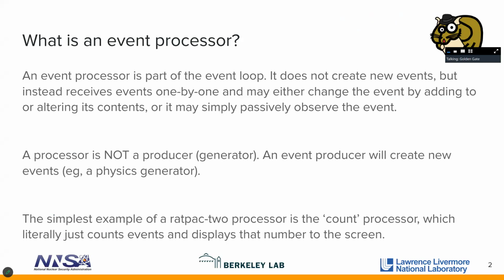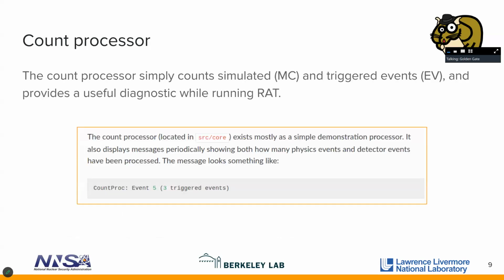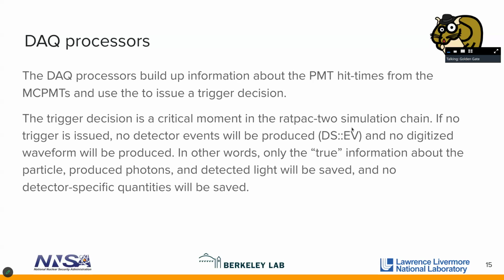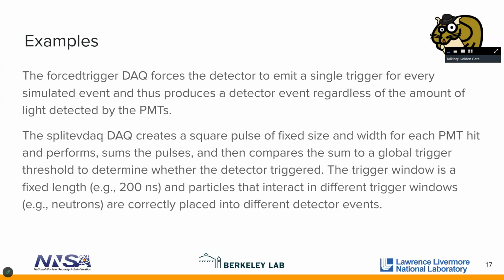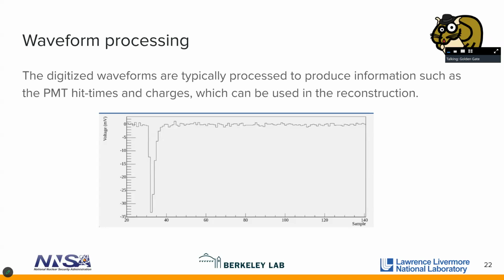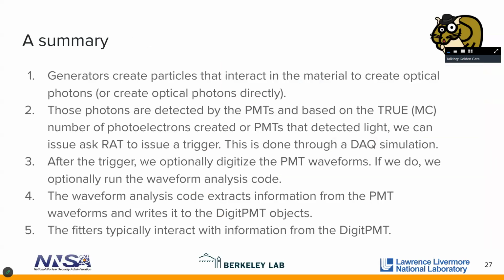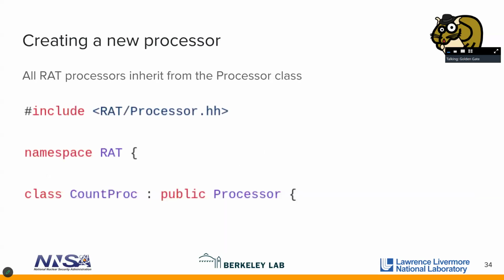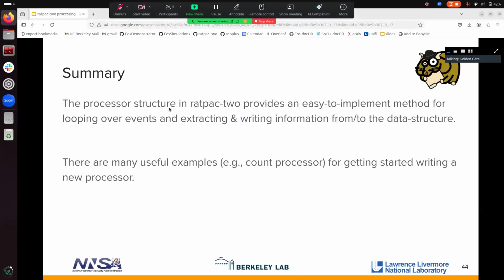Processors in ratpac-two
Details about event processors in ratpac-two, as part of the 2025 ratpac-two summer school.

Checkout this channel for more videos on ratpac-two!